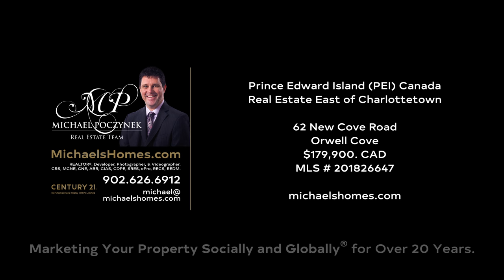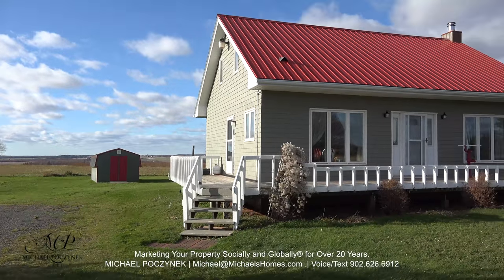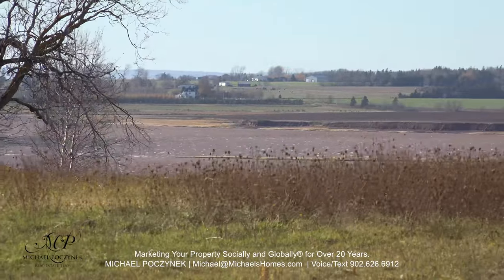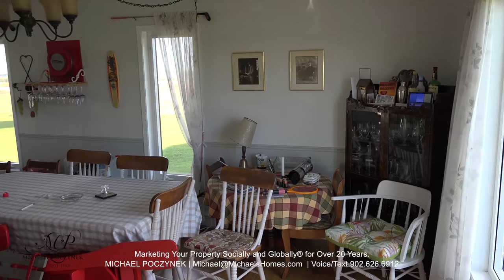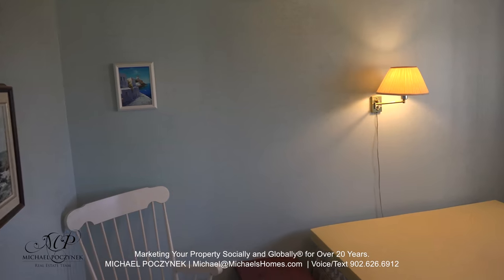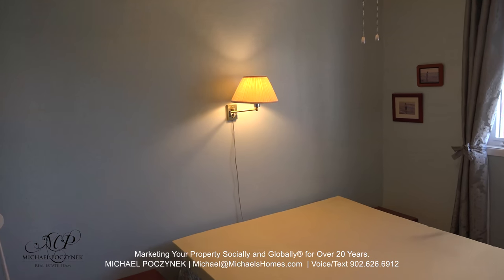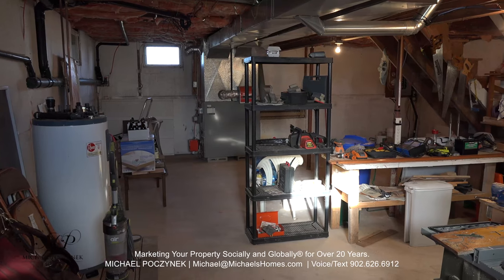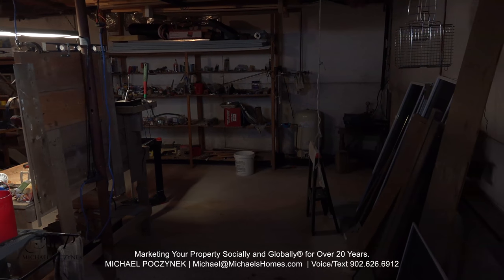(SOLD) 62 New Cove Road House for sale East of Charlottetown PEI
(SOLD) (VIDEO) The cutest country home east of Charlottetown!  Welcome Home!  This a wonderful well kept home located just minutes from the Province’s Capital City offering panoramic waterfront views on a beautiful super large 10-acre parcel of land. Could this be your next hobby farm or summer escape?  You new home offers lots of privacy, the peace and tranquility of the countryside, all with a superlative hill top view from this idyllic setting. It is priced to sell quickly – get your offer in today!  A metal roof, full height poured concrete foundation (prefect for a workshop), a large surround deck, shed, large sunroom, and a nicely landscaped yard are just a few of the pluses to this property.  You will have tons of room to expand; add some outbuildings, barn, a massive workshop or garage, garden, greenhouse, and more.  As you can see from the pictures and video; the main floor features a main floor bedroom, ensuite bathroom, a second common bathroom, and a sunroom with laundry facilities.  Bird watching, canoeing, kayaking, trail walks, walking, cross country skiing, swimming, and observing nature are just a few of the things you can enjoy.  Welcome to your new paradise.  Wow! 24 HOUR A DAY OPEN HOUSE ON VIDEO!  Click on the Multimedia Link to view the YouTube video.  Note: Please refer to attached deed in reference to a small 15-foot row of way (ROW).

PEI CREA MLS (realtor.ca) Description:

62 New Cove Road, Orwell Cove, PEI.
Price $179,900. CAD Funds.
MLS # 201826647